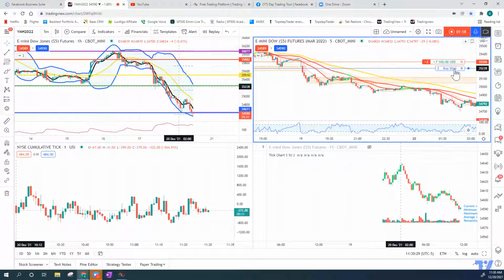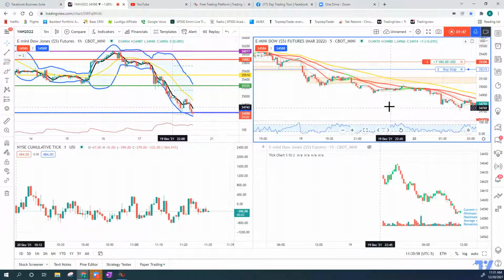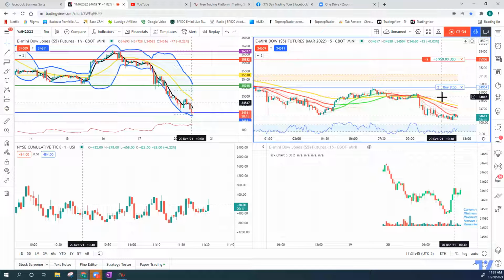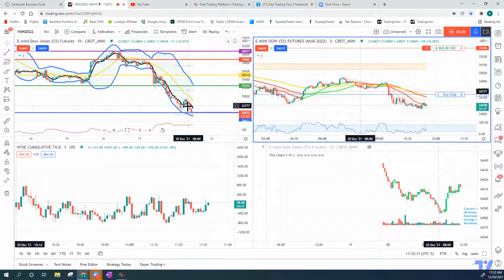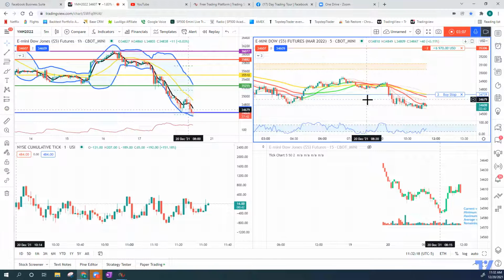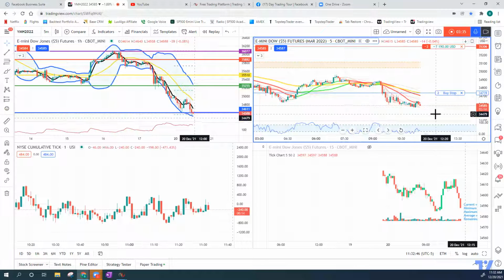Trading Made Easy 12/20 1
Took an easy over night short with a confirmation entry with The American Affluent Trade Room.